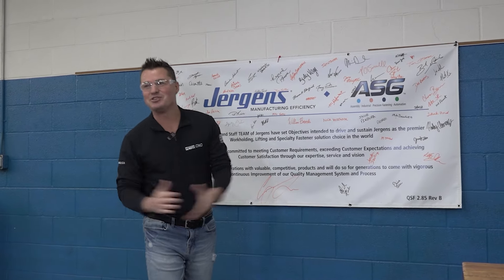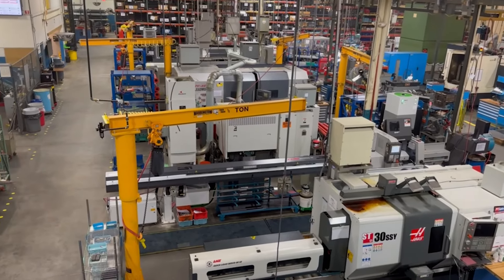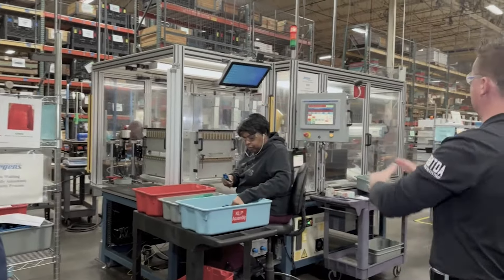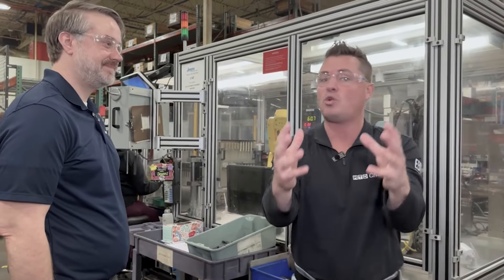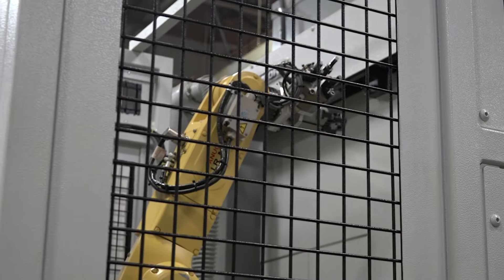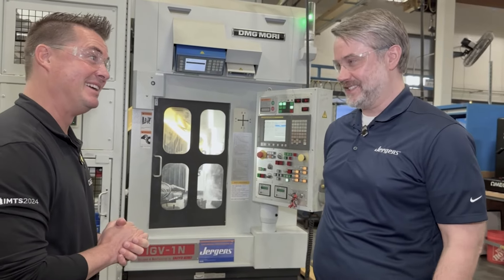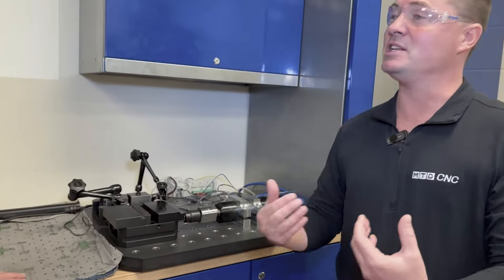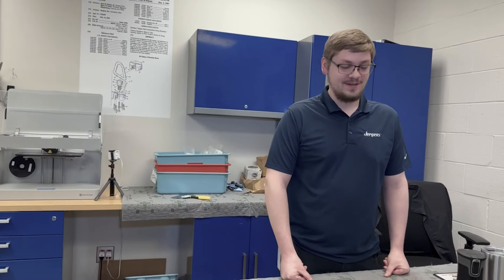Quality is the name of the game at Jergens!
When you add automation to accuracy and repeatability, the result is 100% consistent quality the first time and every time!

Here at Jergens, they know what’s happening with every single part coming off the machine. How is this global manufacturing leader able to create such flawless components that outlast those of their competitors? MTDCNC’s Tony Gunn is here with all the answers! Join the conversation to learn more from Shawn of Jergens as he shares the secrets to making quality products built to last. (And it’s got something to do with Matsuura and DMG MORI machines!)

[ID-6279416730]